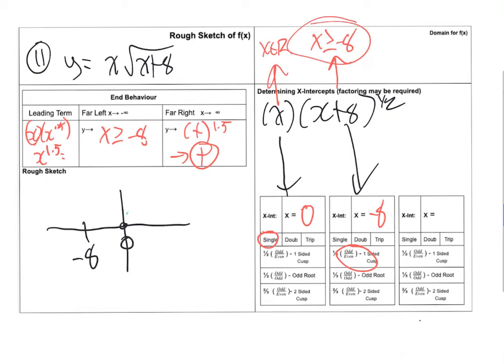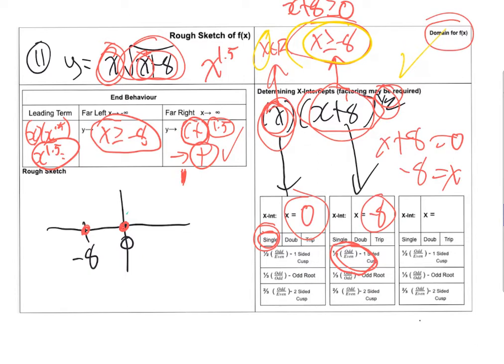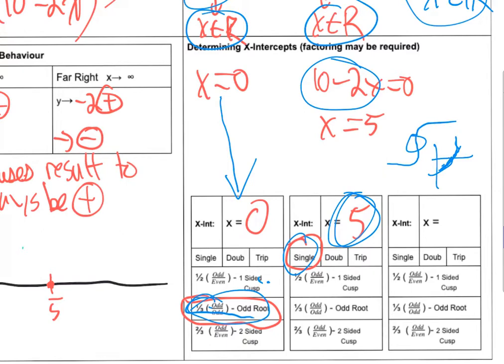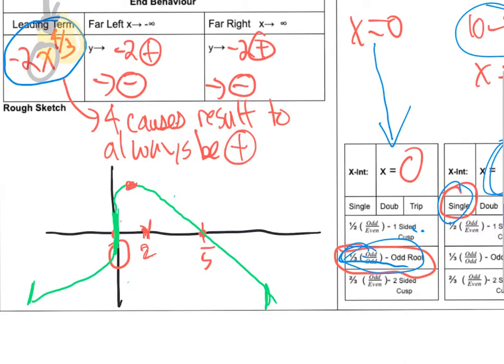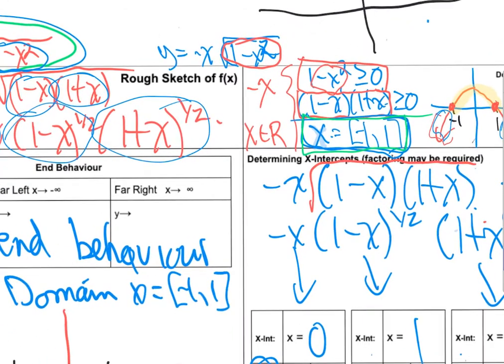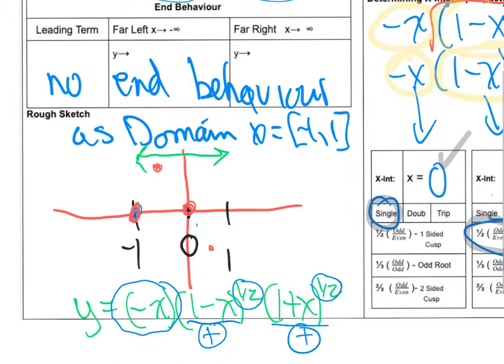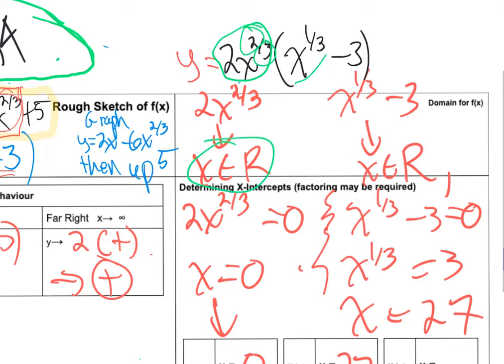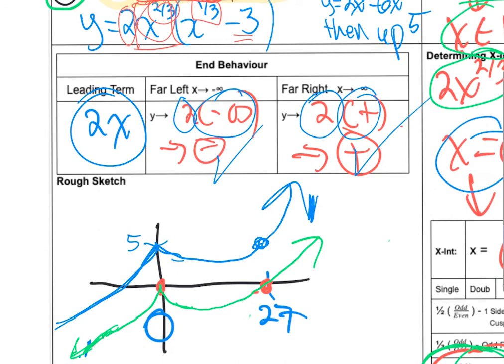Rough Sketching Composite Functions Part B